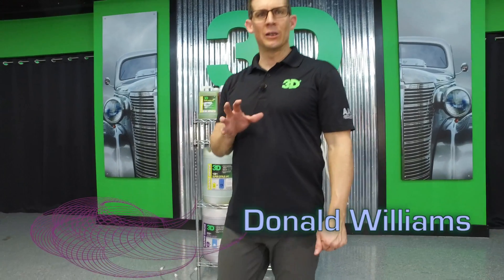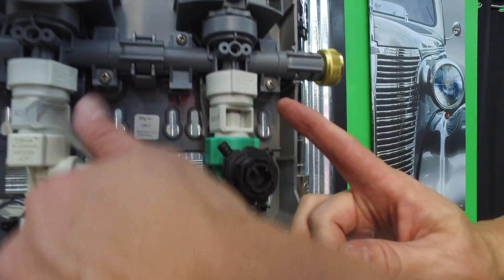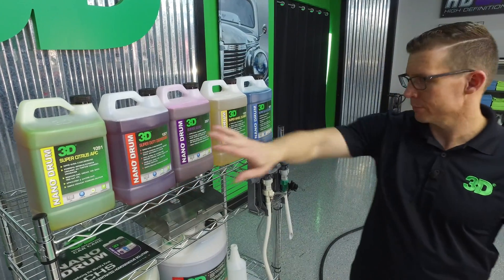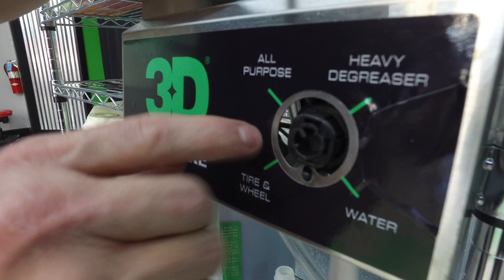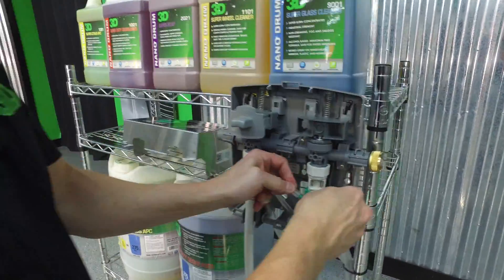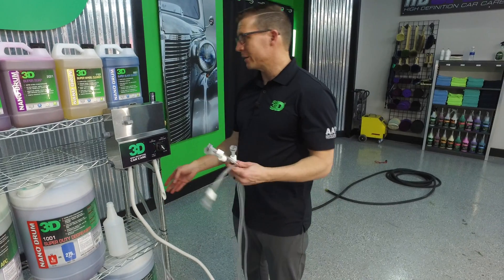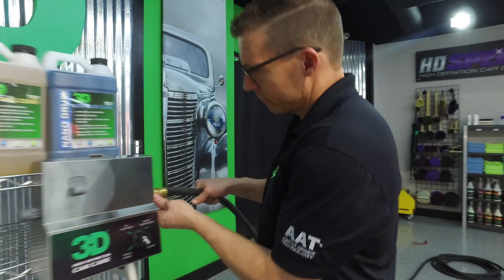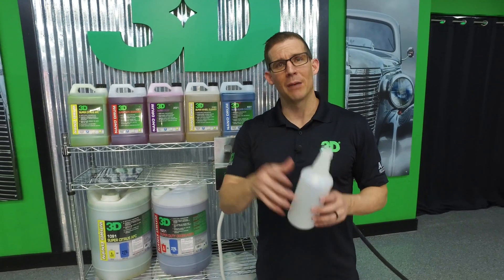Dilution System Setup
This is a video demonstrating how to setup your new 3D Products dilution system.